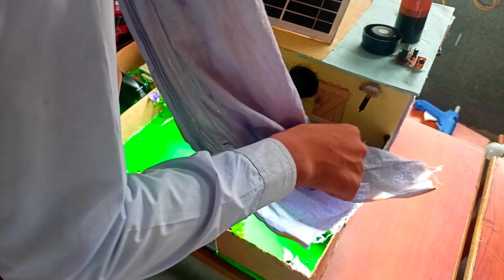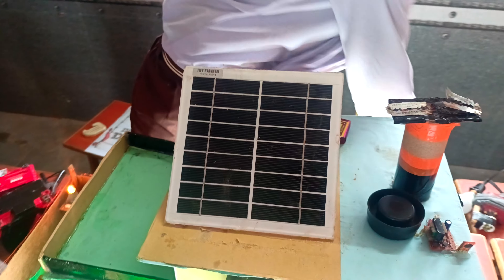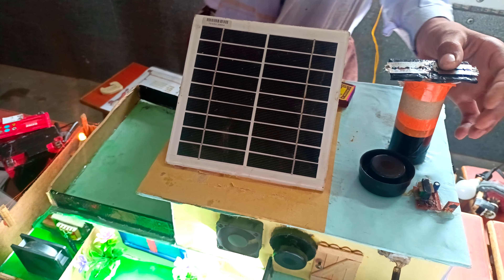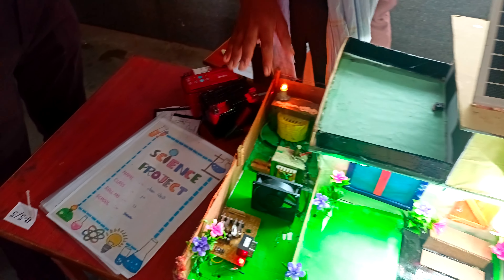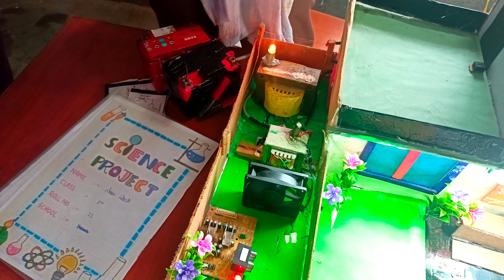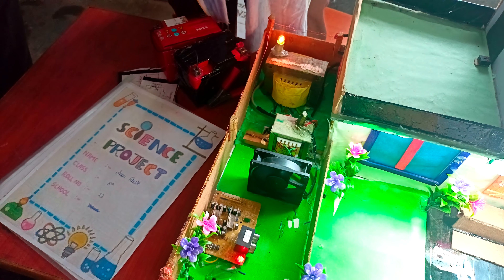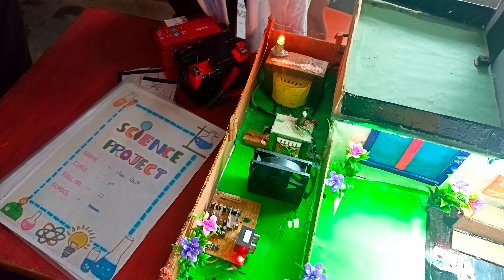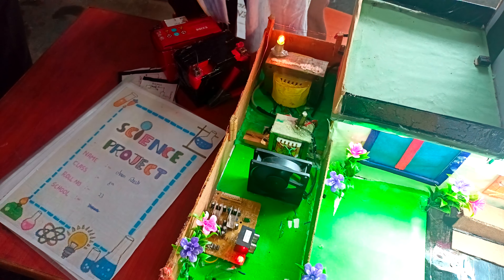National science competition || Smart House Model || National level model compition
science model
science aromatic model
smart house model
national level model compition
1st prize model
vigyan mela
vigyan model
model kaise banaye
vigyan model kaise banaye
new science model
electric model
bijli se chalene wala model
samrat house kaise banaye